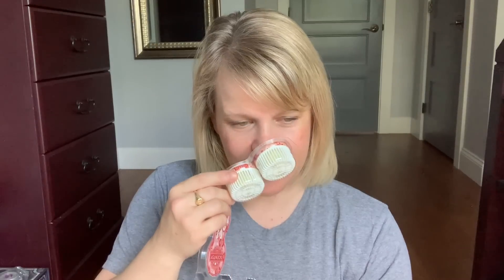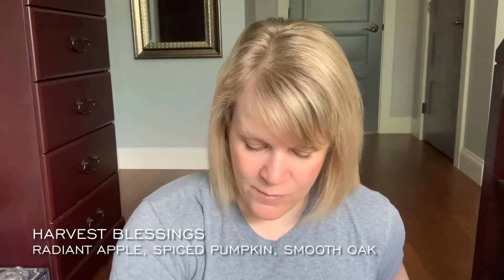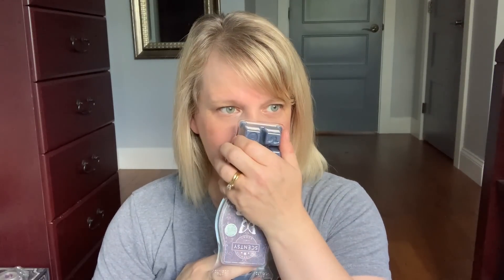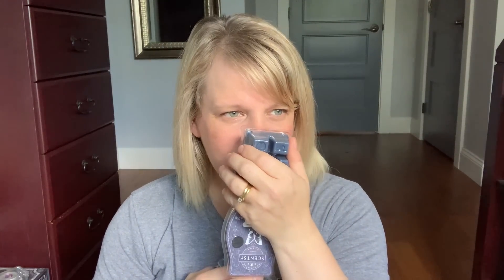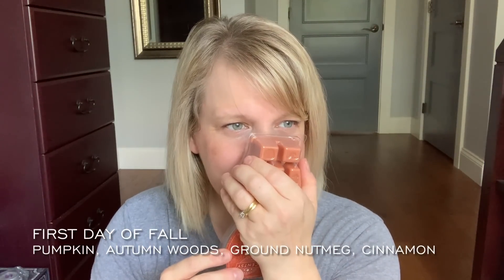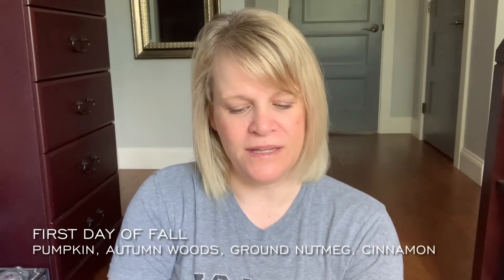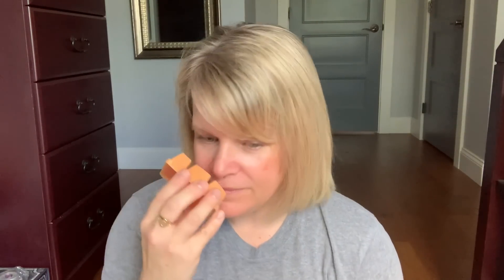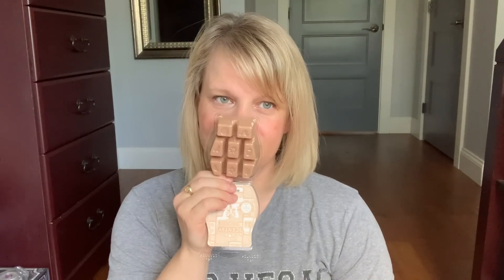First Fall Haul Scentsy (2022)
My first haul of the new catalog. I didn’t get any new release scents as I already had 2 bars of each scent before the catalog launched. I’ll grab replacements as I use them.

Included in this order: all purpose cleaner, wax bars, the travel twist, car bars and lots of pods!

Ordered Aug 1st, arrived Aug 18th

✔️ Remember, scent perception is subjective and performance may vary.